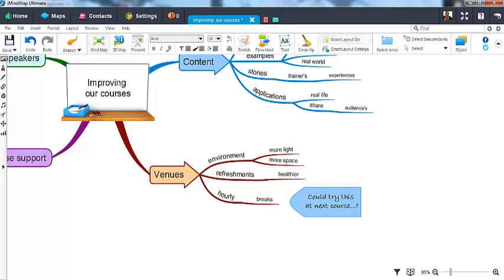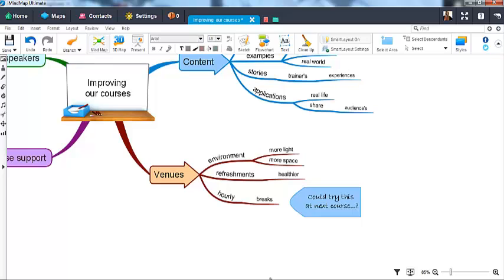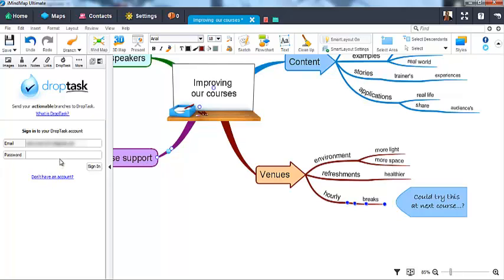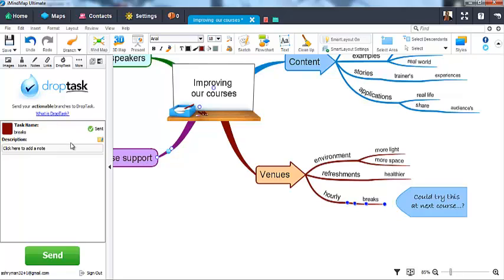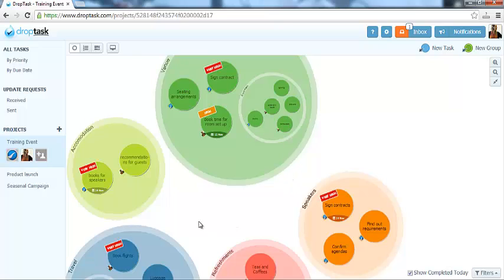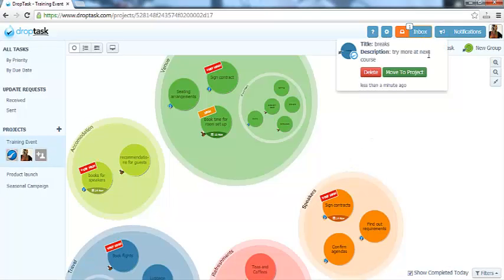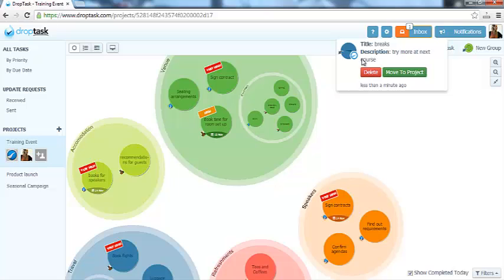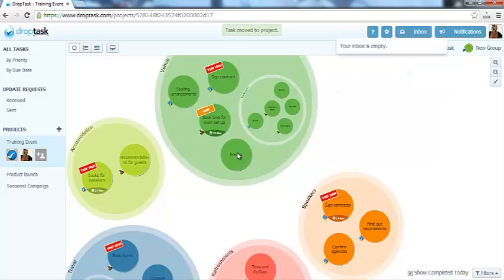Sending a task to Droptask - iMindMap 7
Discover how you can send a branch from iMindMap directly into DropTask task management software to manage alongside the rest of your workload.